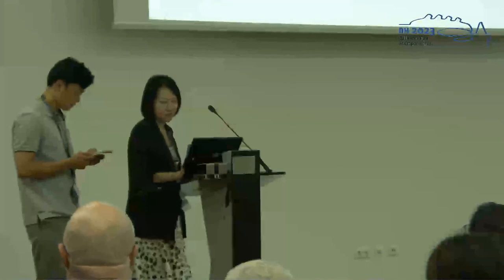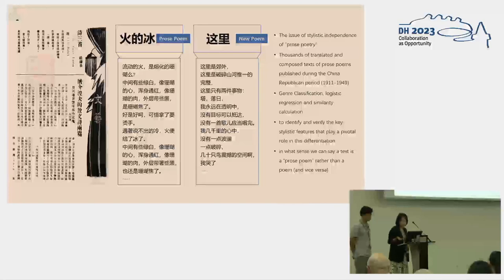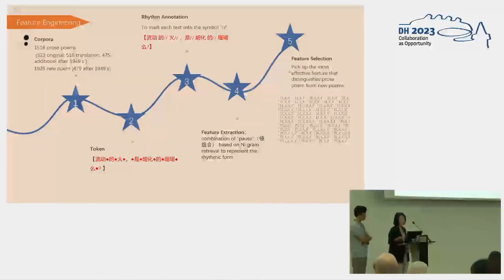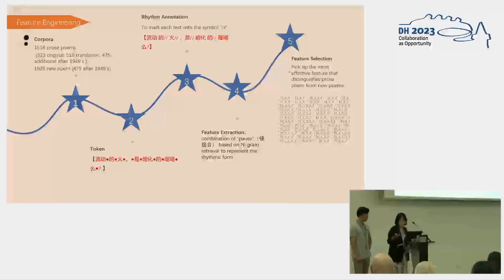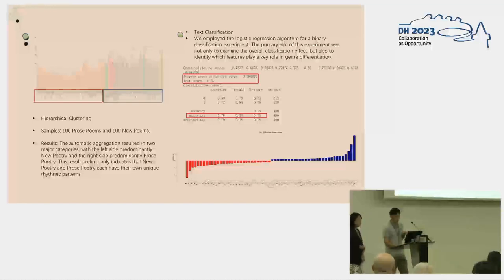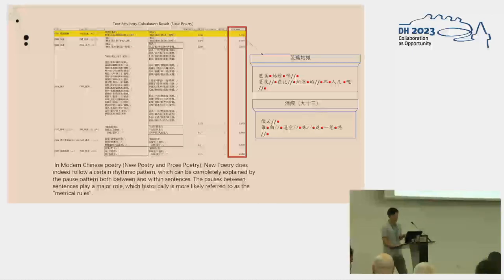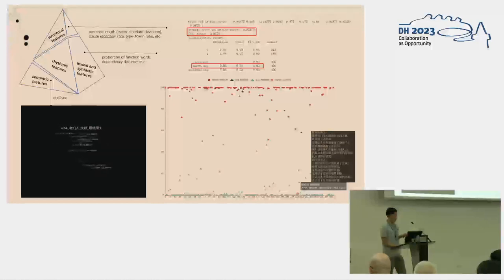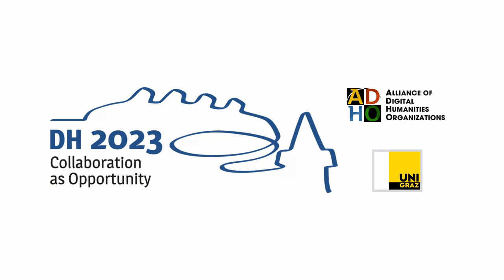Genre Identification and Network Analysis on Modern Chinese Prose Poetry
This video features the presentation "Genre Identification and Network Analysis on Modern Chinese Prose Poetry" by Cheng Ning and Zhao Wei, presented at the ADHO Digital Humanities Conference 2023 (DH2023) in Graz, which was hosted by the Department of Digital Humanities (formerly ZIM) of the University Graz.